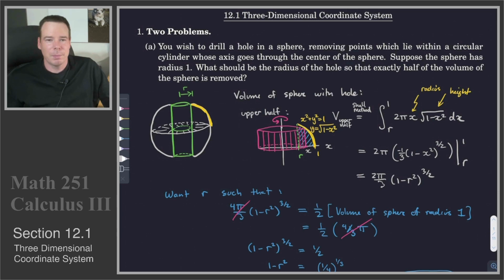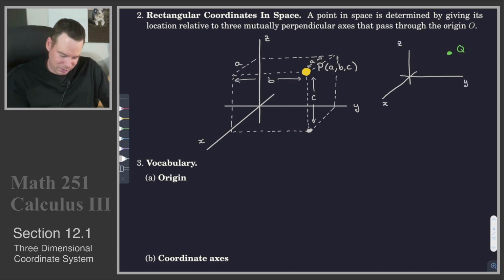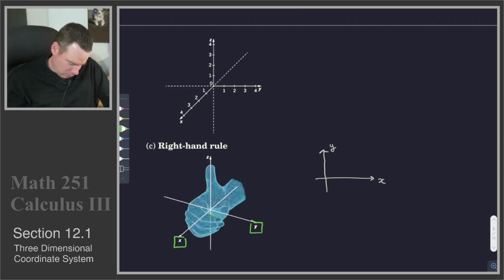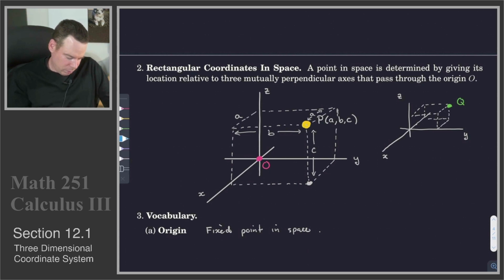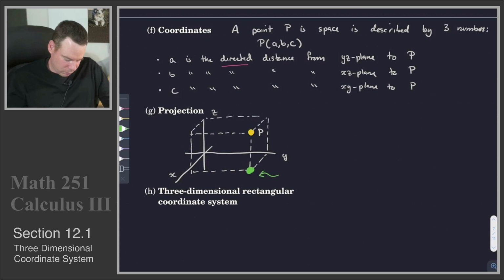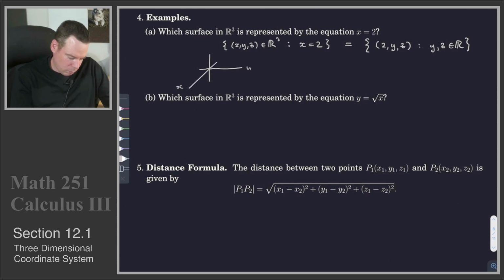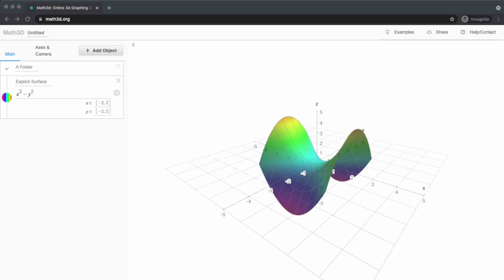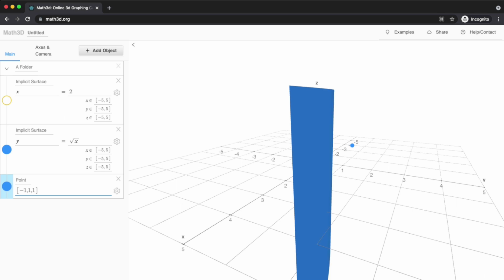Math 251 - Section 12.1 - 3D coordinates (2 of 3)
Section 12.1 - 3D coordinates (2 of 3):
Introduction to 3D coordinates